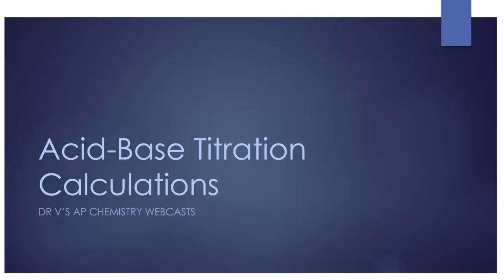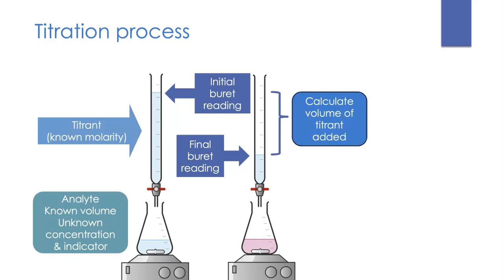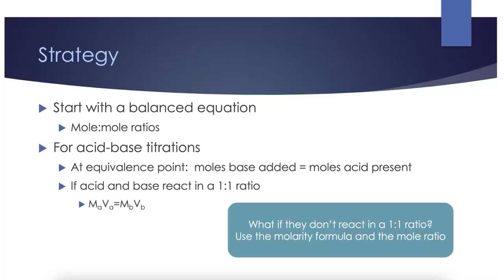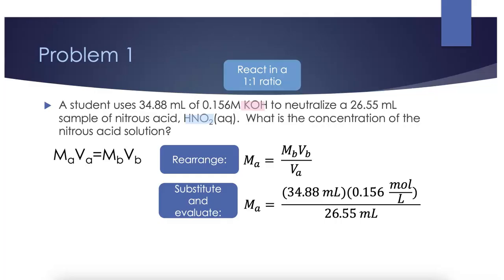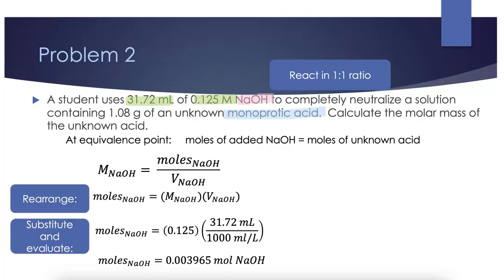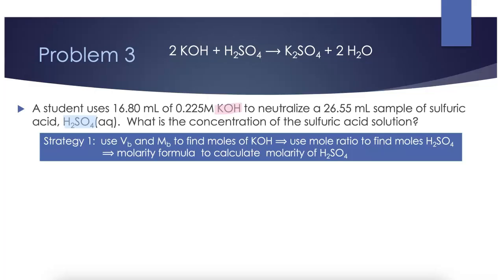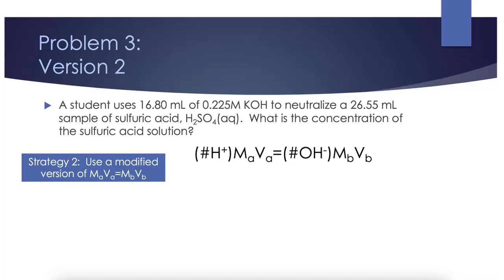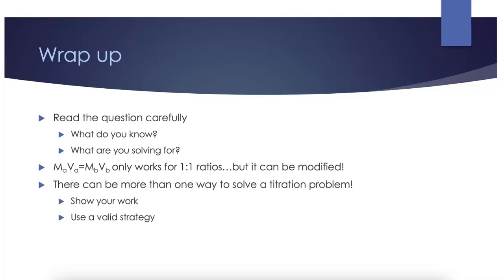Master Acid-Base Titration Calculations: A step by step guide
Confused by titration stoichiometry? In this webcast, we break down exactly how to handle acid-base titration calculations, whether you're working with a simple 1:1 ratio or more complex diprotic acids.

What you'll learn:
The 4 key pieces of info you need for every calculation.
How to use the M₁V₁= M₂V₂ shortcut (and when it doesn't work!).
A pro-tip for solving non-1:1 ratios using the "Normality" principle without the stress.

Problems Covered:
Finding the concentration for a 1:1 ratio (KOH and HNO₂).
Calculating molar mass of an unknown monoprotic acid.
Solving for concentration in a titration that involves a 2:1 mole ratio (KOH and H₂SO₄).

Don't forget to check out my Molarity Formula video if you need a refresher first!

0:00 Introduction to Titration Stoichiometry
00:26 The Titration Process & Key Measurements
01:41 4 Essentials for Any Titration Calculation
02:22 General Strategy: Balanced Equations & Mole Ratios
03:45 Problem 1: Calculating Concentration (1:1 Ratio)
05:26 Problem 2: Finding Molar Mass of an Unknown Acid
07:21 Problem 3: Non-1:1 Ratios (Diprotic Acids)
08:25 Method 1: The Mole-to-Mole Step Method
09:33 Method 2: The Pro Shortcut (The "Normality" Hack)
11:18 Final Wrap-up & Best Advice for Success